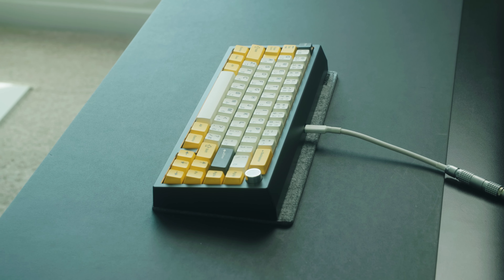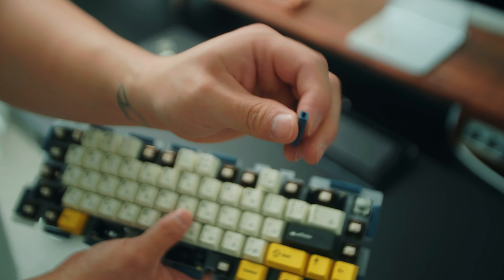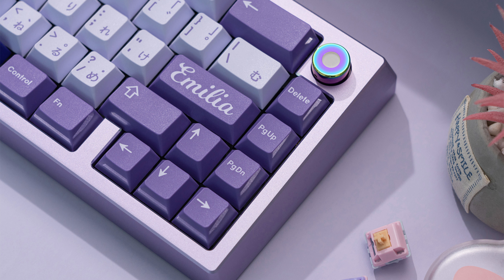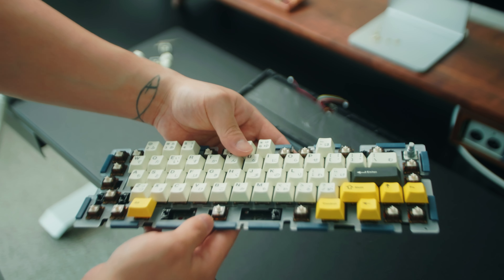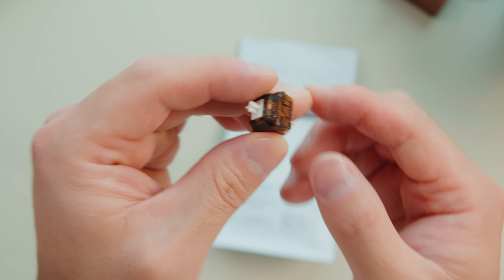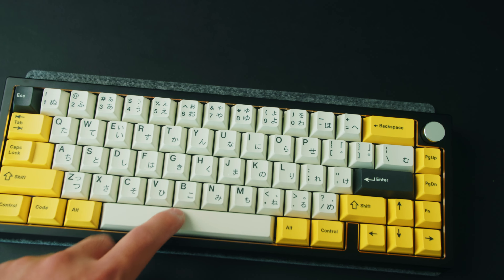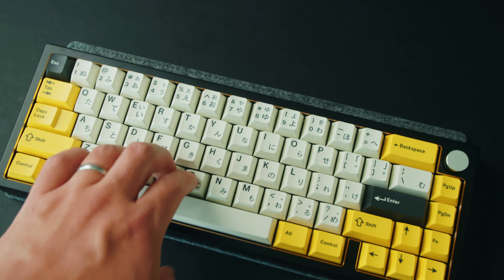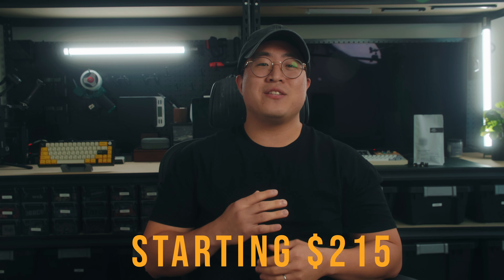The KING of the Budget 65% Keyboards is BACK!!! \\ Zoom65V2.5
**If you make a purchase through the links, commissions will be made, but will not charge you extra for doing so.